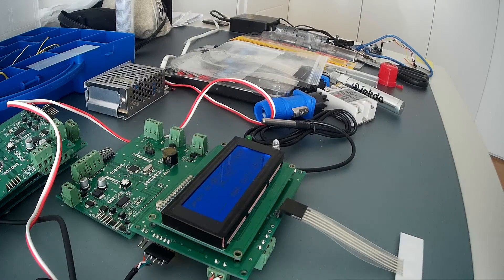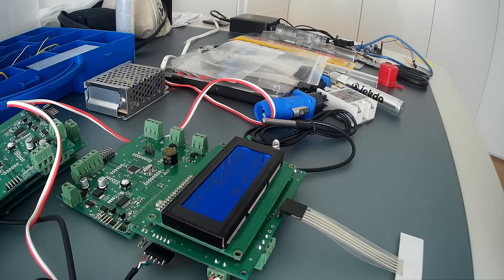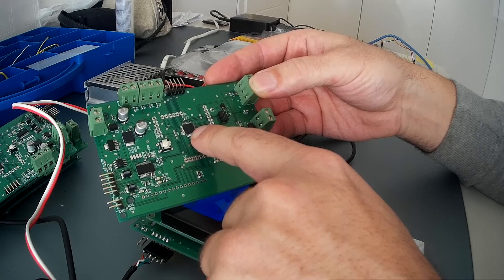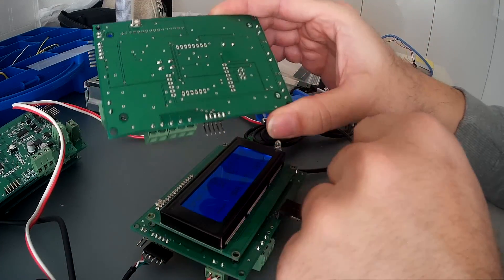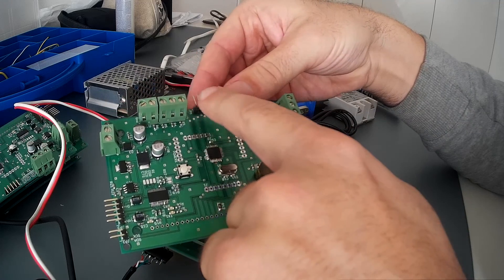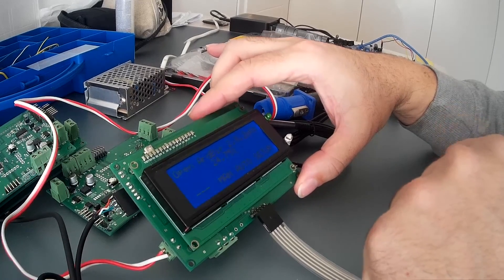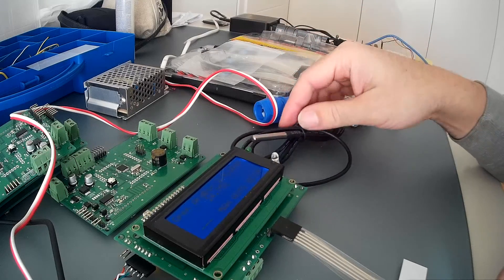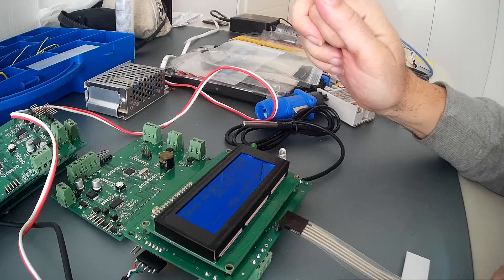Open ArdBir all in one board review - BIAB single vessel brewing automation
short review of the "all in one" board arduino based that support Open ArdBir software